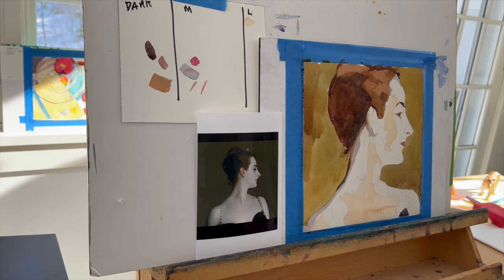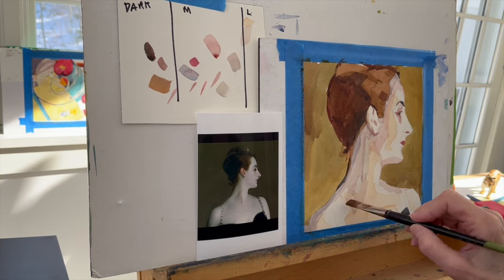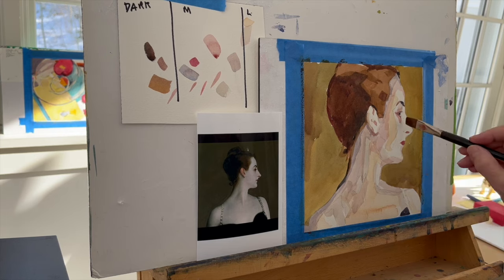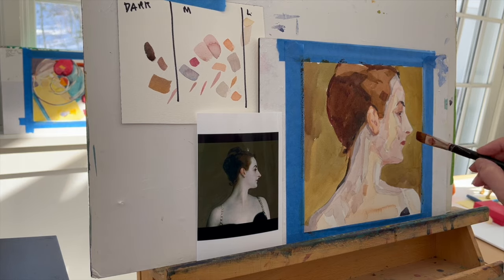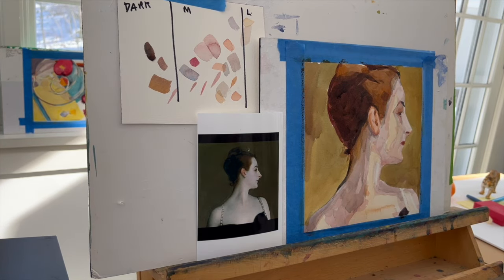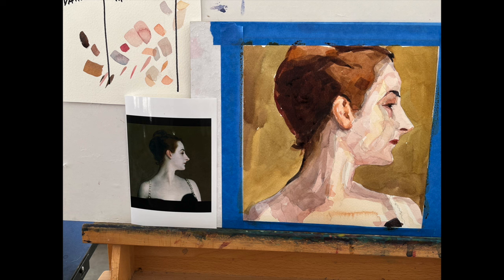Time Lapse Watercolor Demonstration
To my surprise Madame X is a two value painting the trick to turning the forms into mass is to select different warm and cool colors to create volume. This is hard because value is hardly and factor and usually value is everything!

To learn more about me, go to my website.

Welcome to Jo Mackenzie You Tube Channel
Video title time Lapse Watercolor demonstration
of John singer Sargents Madame X